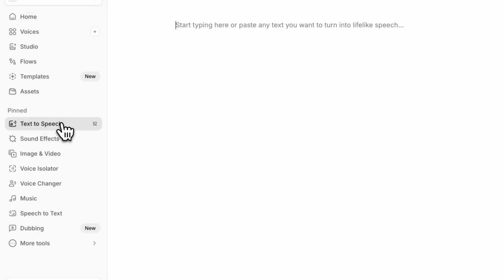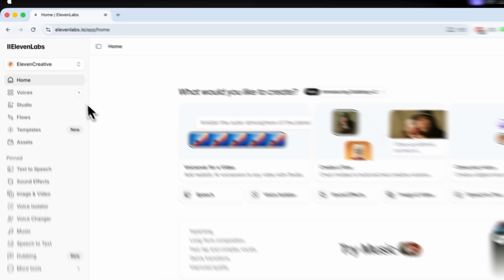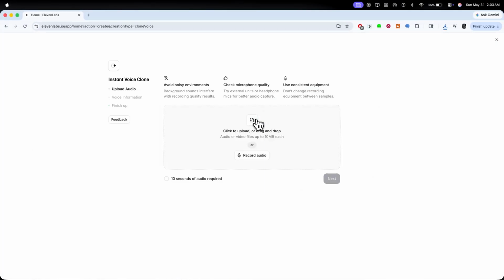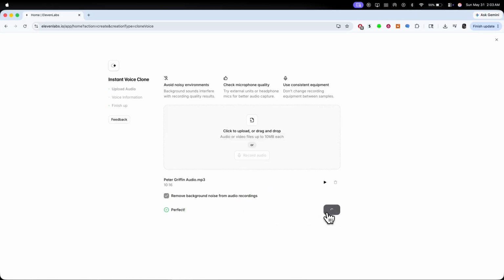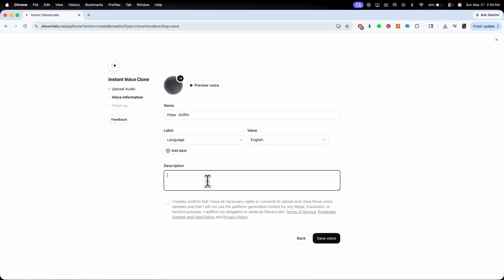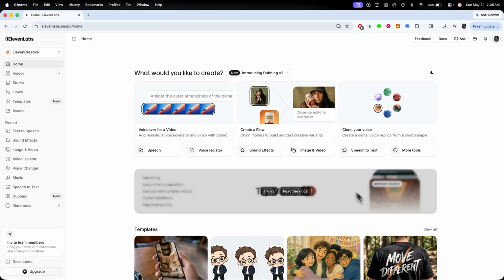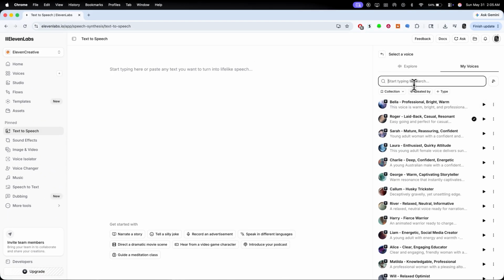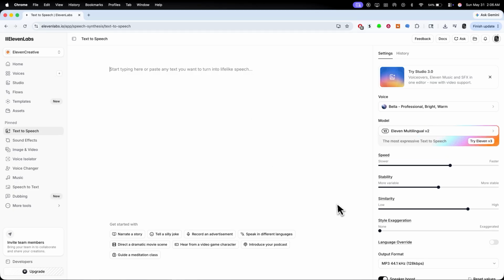How To Get Peter Griffin’s Voice In Eleven Labs | Step by Step Guide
In this video, I’ll show you how to create a Peter Griffin style voice in ElevenLabs step by step.
You’ll learn how to choose a similar cartoon voice, adjust settings, and make your audio sound more animated.
Follow this simple guide to create a fun character-style voice safely in ElevenLabs.